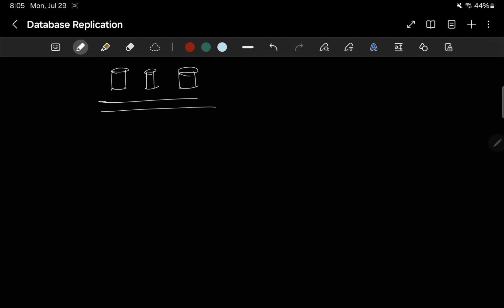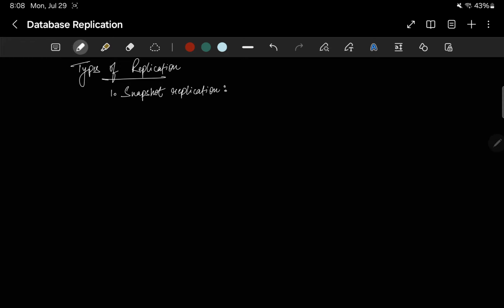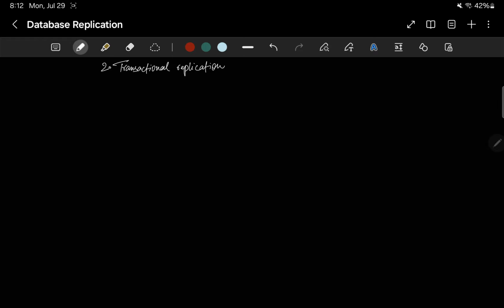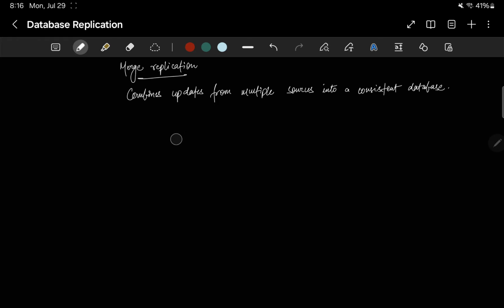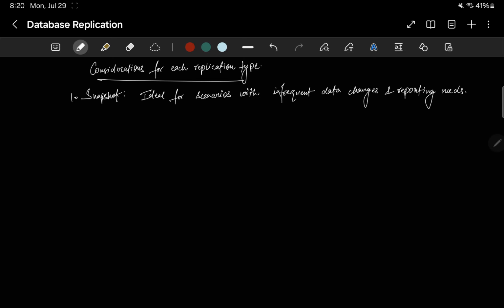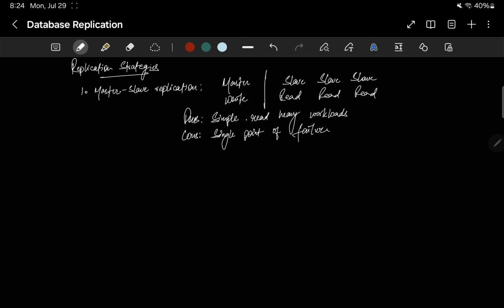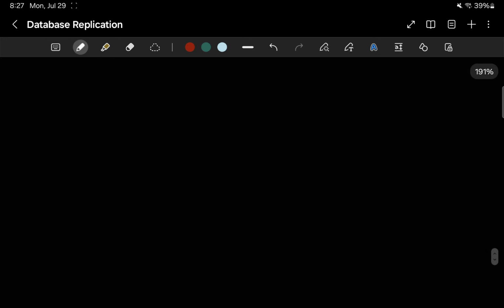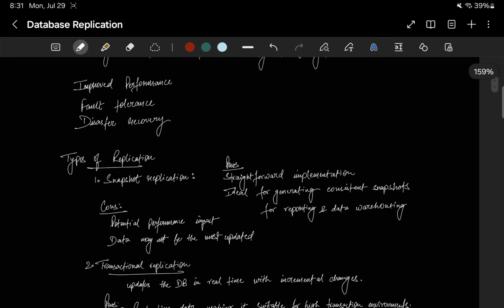Database Replication | System Design | High Level Design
Welcome to a concise guide on database replication in system design!
Join me as I explore this critical technique for enhancing data availability and reliability.

What is Database Replication?
Database replication involves copying data from one database server (the primary) to one or more secondary servers, ensuring that the same data is available on multiple systems.

Types of Database Replication
Master-Slave Replication: One primary server (master) handles writes, while one or more secondary servers (slaves) handle reads.
Master-Master Replication: Multiple servers handle both reads and writes, ensuring high availability and fault tolerance.
Synchronous Replication: Data is copied to secondary servers in real-time, ensuring consistency but potentially increasing latency.

Benefits of Database Replication
High Availability: Ensures data is always available, even if one server fails.
Load Balancing: Distributes read requests across multiple servers, improving performance.
Disaster Recovery: Provides backups that can be used to restore data in case of failure.
Geographic Distribution: Allows data to be replicated to different geographic locations, reducing latency for global users.

In upcoming episodes, I'll dive deeper into database replication, providing practical examples and discussing best practices. Let’s master the art of database replication together!